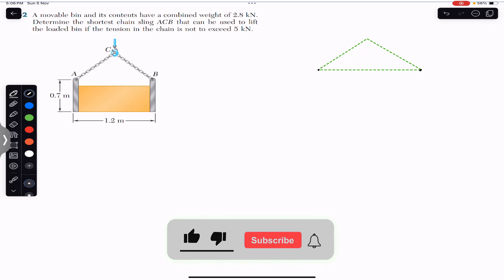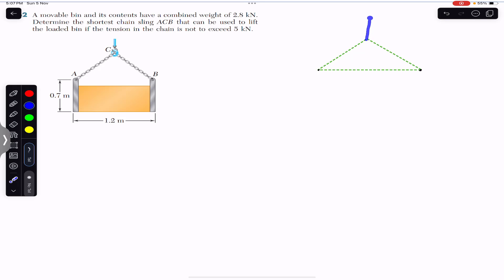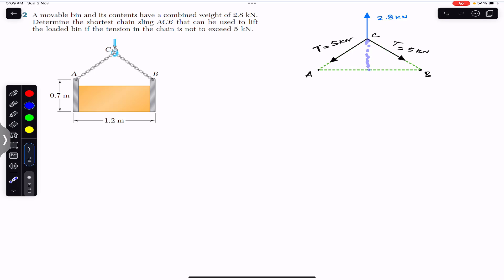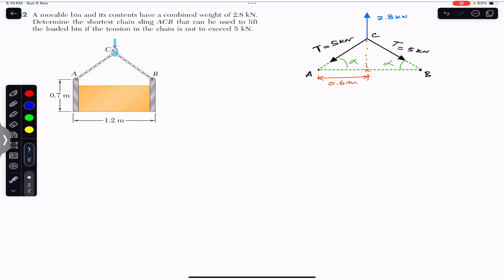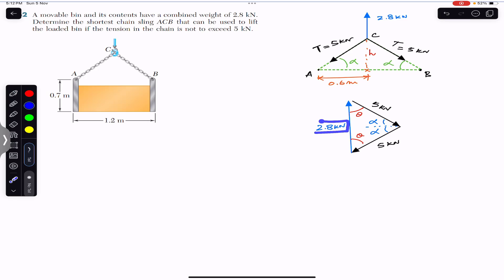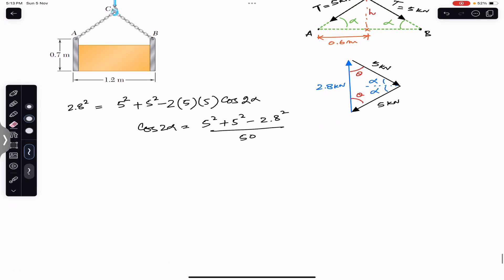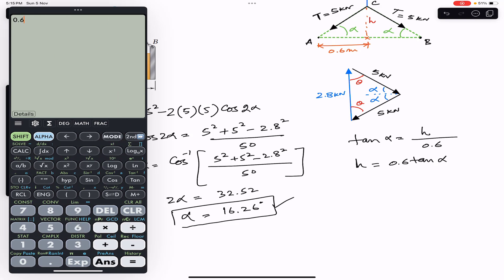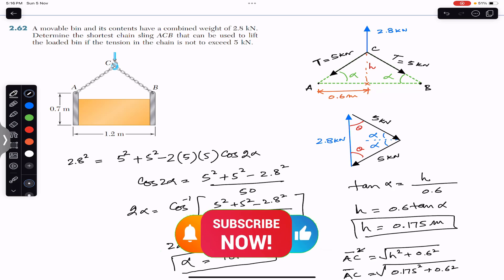Determine the shortest chain sling ACB ( Equilibrium of a Particle ) Engineers Academy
2.62 A movable bin and its contents have a combined weight of 2.8 kN.
Determine the shortest chain sling ACB that can be used to lift
the loaded bin if the tension in the chain is not to exceed 5 kN.

Vector Addition
Vector Mechanics
equilibrium problems
Equilibrium of a Particle
2D Equilibrium